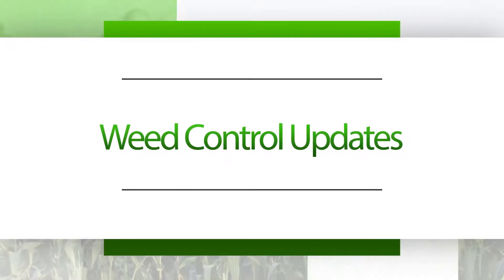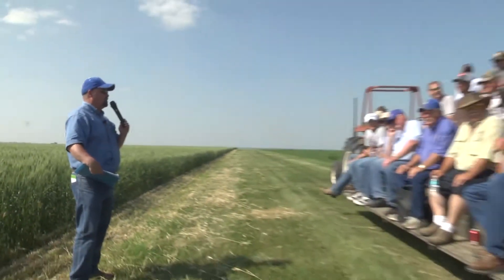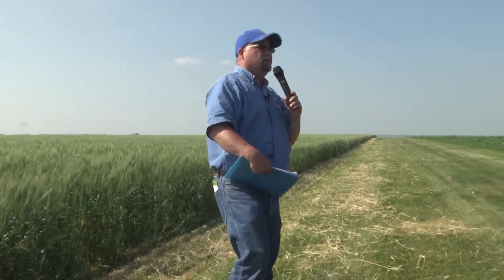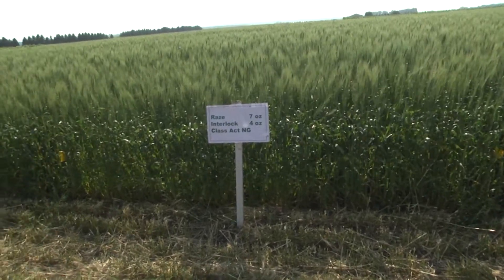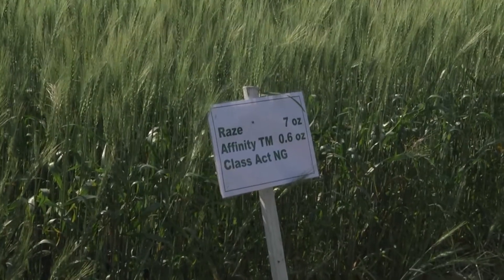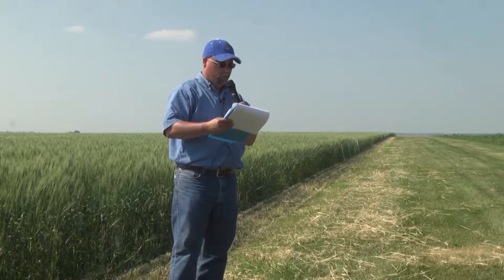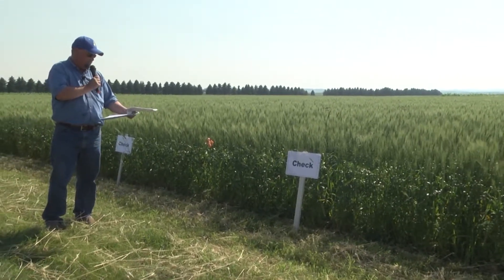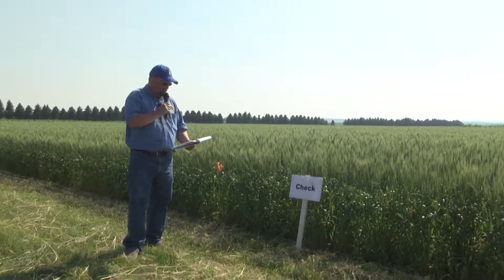Weed Control Updates - Northeast Farm Tour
Showcasing new product not yet on the market as well as other products currently available for purchase, this iGrow podcast will show many different options for control in wheat.

Comments by Mark Rosenberg, SDSU Extension Weeds Field Specialist